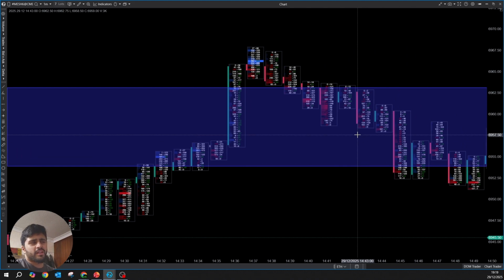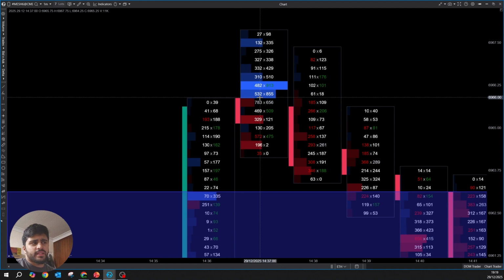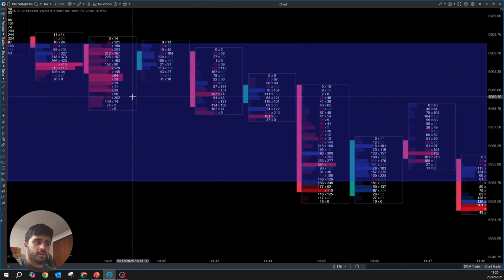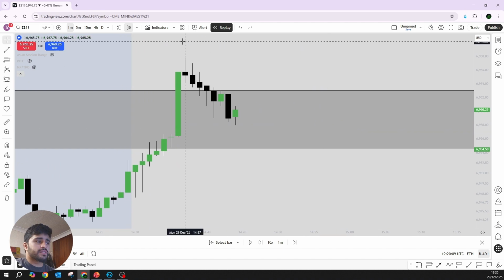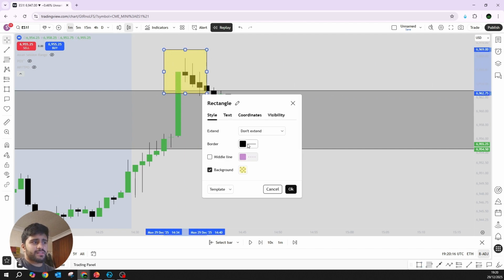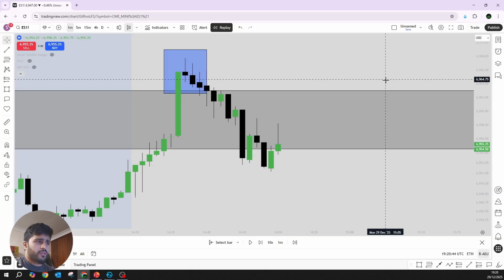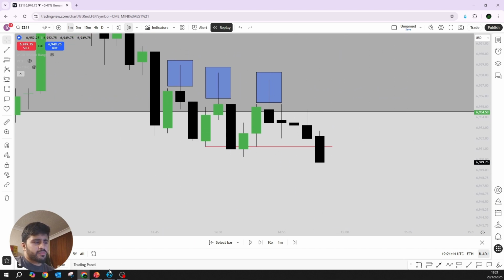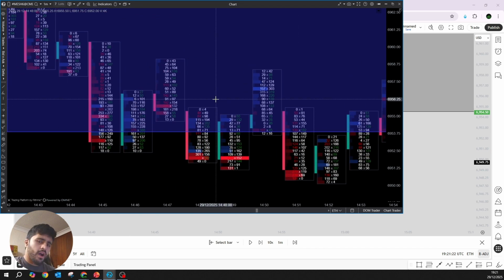Never trade without this CHART